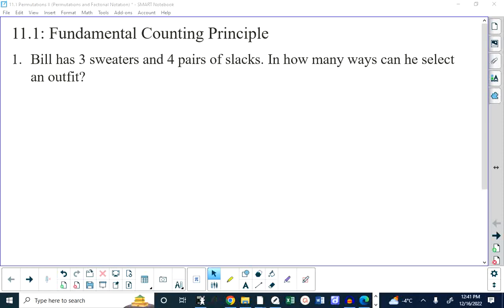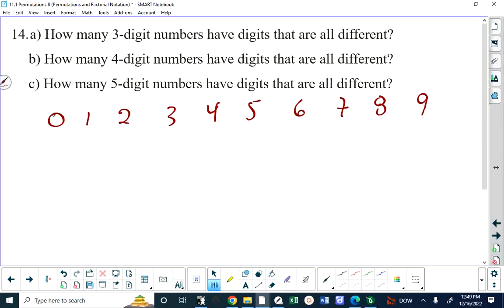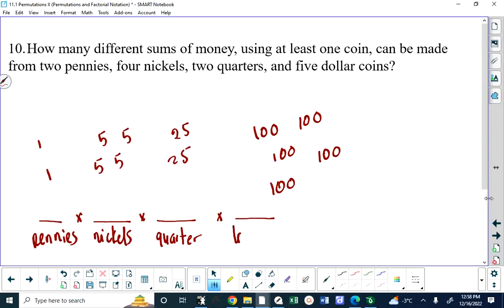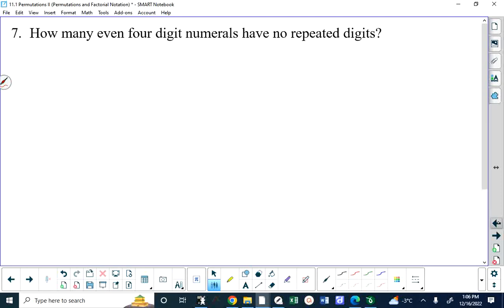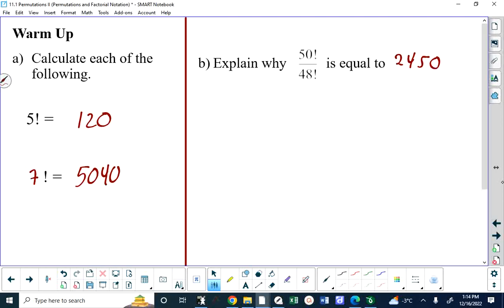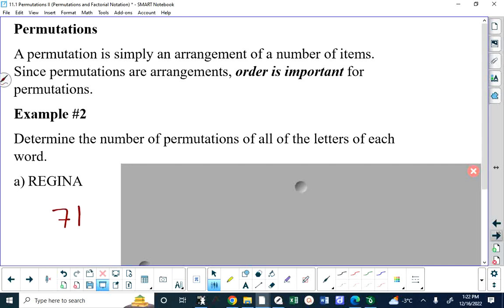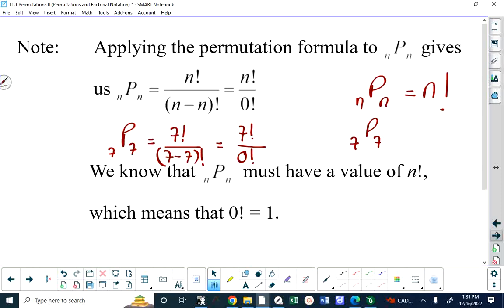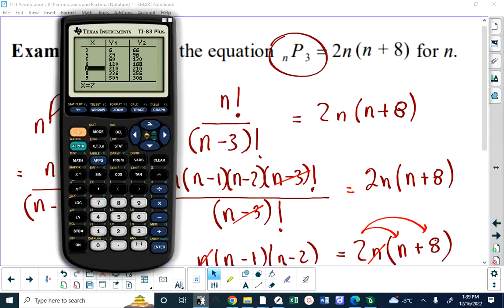Math 30.7.2 (Part II) Factorials and Permutations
Here is the recording of this afternoon's class. The new lesson begins at about 29:00.